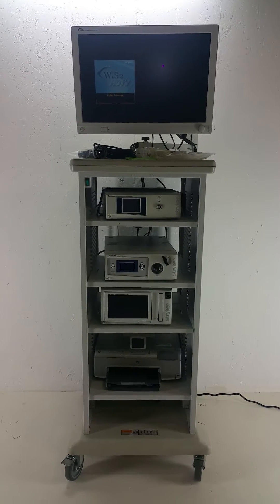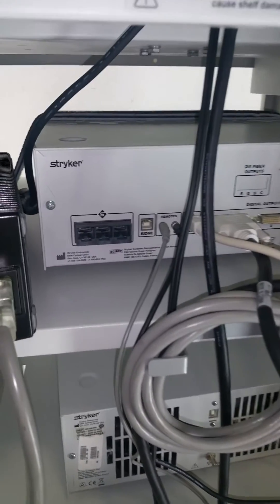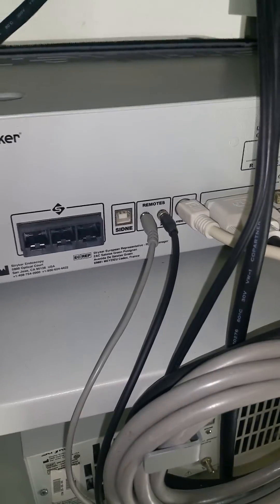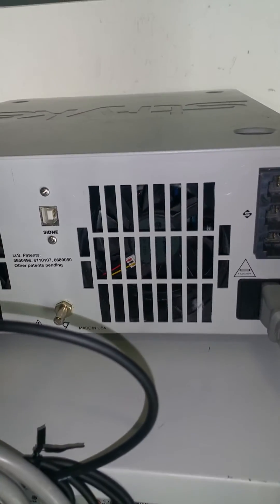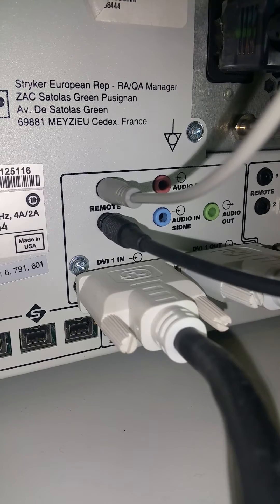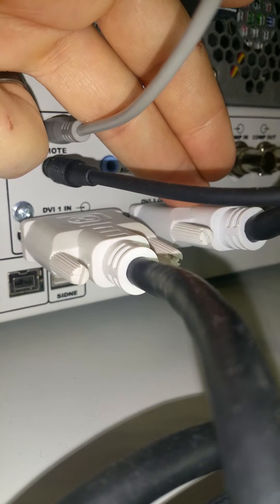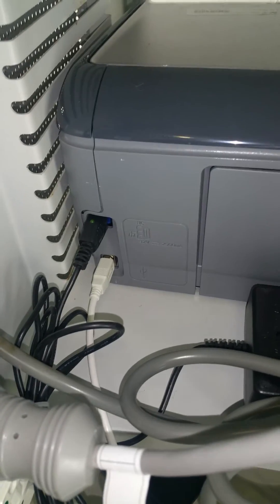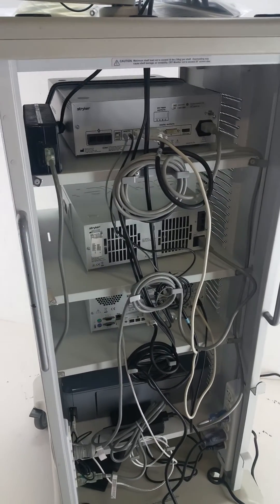Stryker 1188/1288 Endoscopy Video Tower Cable Setup/Reference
Installation and Cable Reference for Stryker 1188/1288 Endoscopy Video Tower